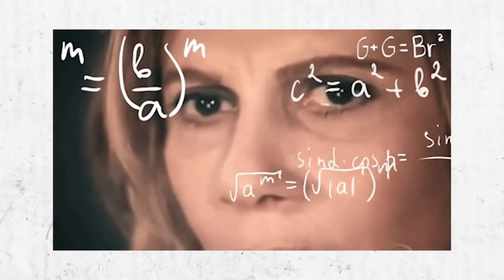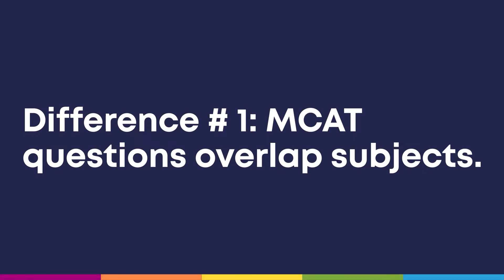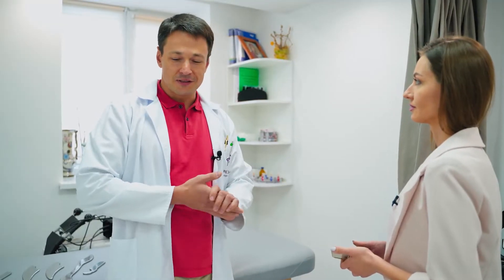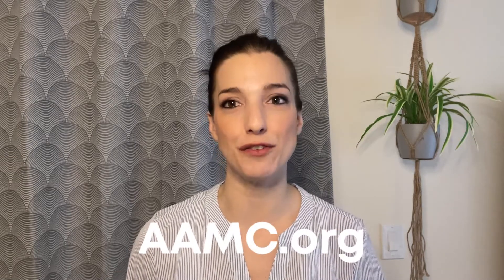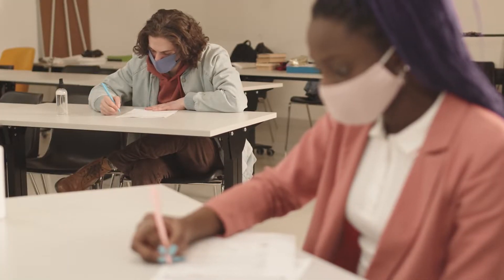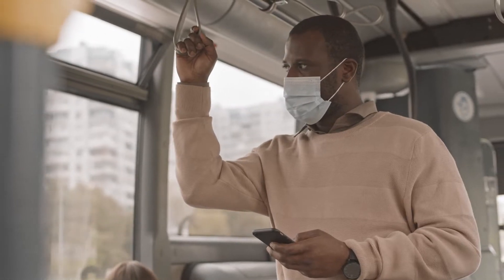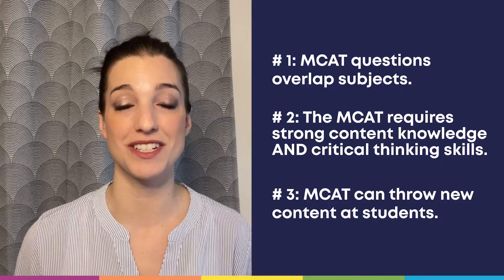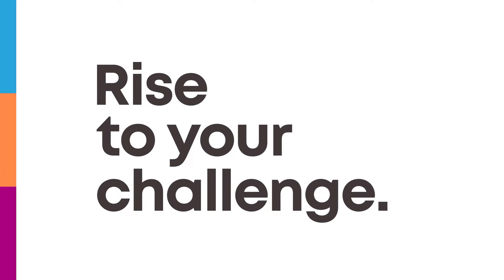The difference between college courses and the MCAT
Looking for a steady stream of tips and tricks on coping with the MCAT, medical school, med school exams, and beyond? You'll find our in-depth study guides over at Brainscape’s MCAT Academy

In this video, Brainscape’s Learning Coach and Lead Writer Thea Beckman explains the key differences between the college courses you’re used to and the MCAT, covering the following important points:

0:00​ - Intro
1:25 - MCAT questions tend to overlap subjects.
2:36 - The MCAT requires both strong content knowledge AND critical thinking skills.
3:24 - It’s not uncommon to see content you’ve never encountered before on the MCAT.
4:32 - How you can expedite your MCAT content memorization with Brainscape.

For even more important differences you should really be aware of, check out Brainscape’s MCAT Academy article as well as our seminal study guide on studying more efficiently

And if you’re looking for help with your studies, check out Brainscape’s certified MCAT flashcards or explore our Knowledge Genome for millions of flashcards that have already been created for the field of medicine and surgery